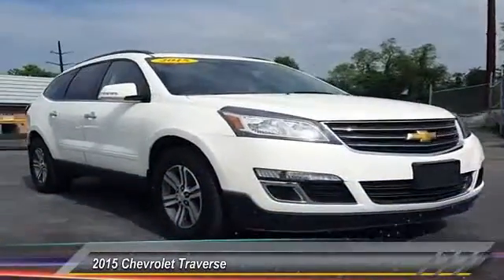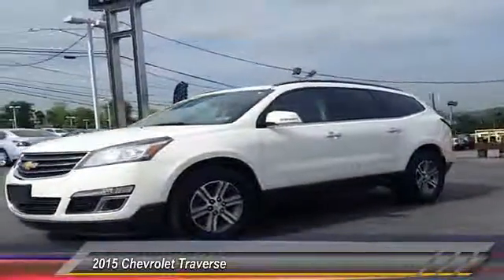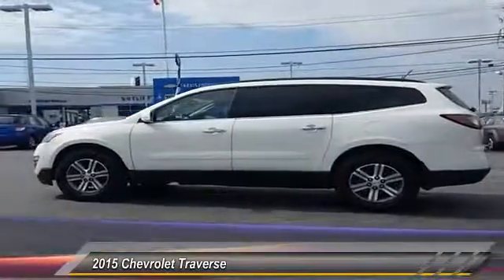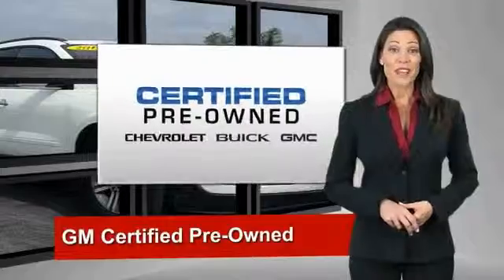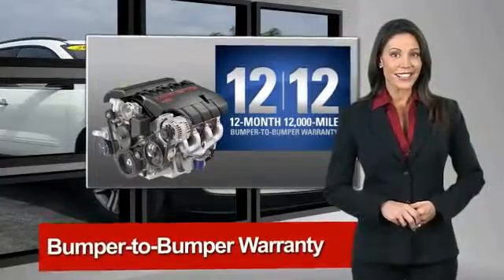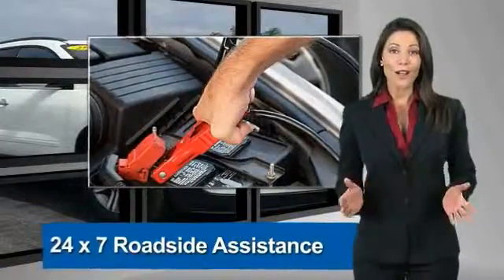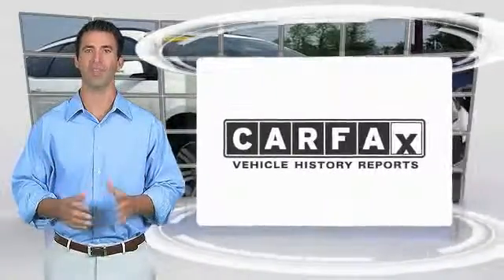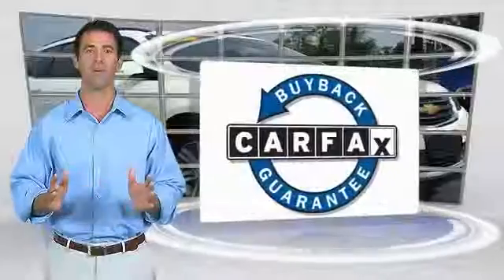2015 Chevrolet Traverse Harrisburg PA S7804A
2015 Chevrolet Traverse LT

Sutliff Chevrolet
1251 Paxton St

**Entertainment System**, Rear Back Up Camera, and Color Touchscreen Radio. Preferred Equipment Group 2LT (8-Way Power Driver Seat w/Power Lumbar, Auto-Dimming Inside Rear-View Mirror, Bluetooth For Phone, Body-Color Bodyside Moldings, Bose Premium 10-Speaker Audio System Feature, Enhanced Driver Information Center, Front Fog Lamps, Front Row Side-Impact Air Bags, Heated Driver & Front Passenger Seats, Heated Power-Adjustable Body-Color Outside Mirrors, Interior Wood Grain Center Stack & Interior Trim, Leather-Wrapped Steering Wheel, Rear Audio System Controls, Rear Park Assist, Rear Power Liftgate, Remote Vehicle Start, Tri-Zone Automatic Climate Control, and Universal Home Remote), Traverse LT 2LT, GM Certified, AWD, 8-Way Power Passenger Seat Adjuster, Dual SkyScape 2-Panel Power Sunroof, Leather-Appointed Seat Trim, and Rear Seat DVD Entertainment System.This 2015 Traverse is for Chevrolet fanatics who are aching for a fantastic-looking and gas-saving SUV. GM Certified Pre-Owned means you not only get the reassurance of a 12mo/12,000-Mile Bumper-to-Bumper limited warranty, but also an Exclusive CPO Maintenance Plan, up to a 6-Year/100,000-Mile, $0 Deductible, Fully Transferable, Powertrain Limited Warranty, a 172-point inspection/reconditioning, 24/7 roadside assistance, Courtesy Transportation, 3-Day/150-Mile Customer Satisfaction Guarantee, 3 month trial OnStar Directions & Connections Service if available, SiriusXM Radio 3mo trial if available, and a vehicle history report. Why take the bus, when this can get you there so much more conveniently and comfortably? Such great fuel economy that you'll spend about as much on gas as you would have the bus fare!All our preowned vehicles go through a comprehensive certification inspection.